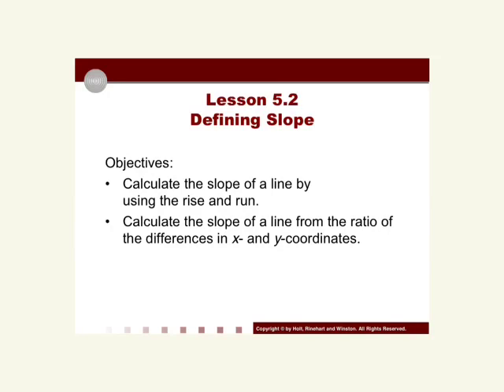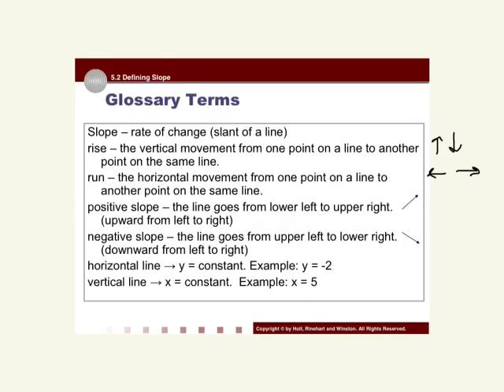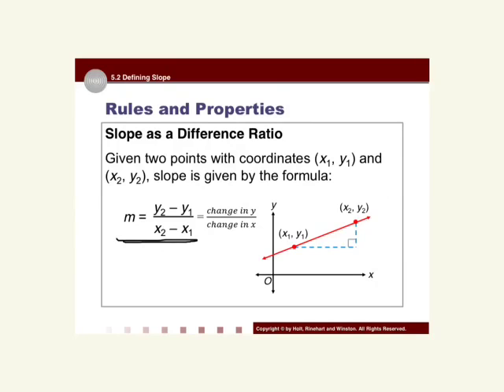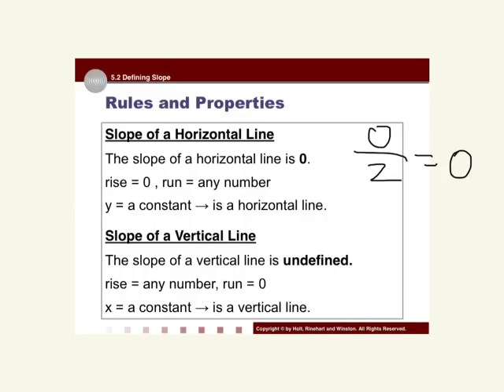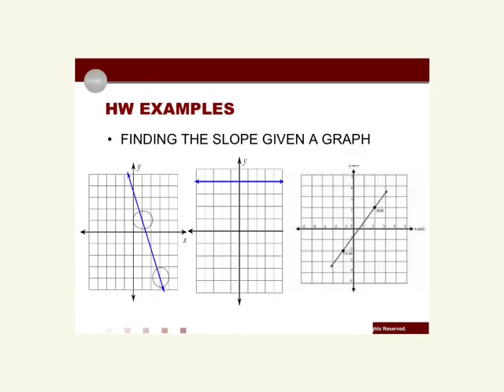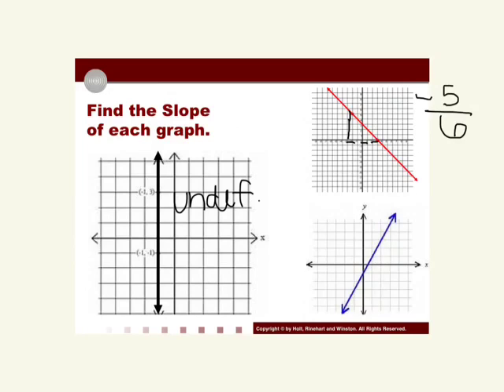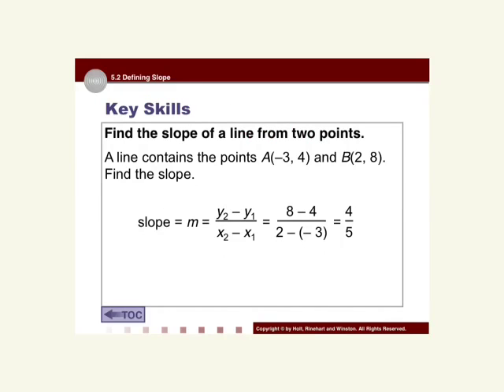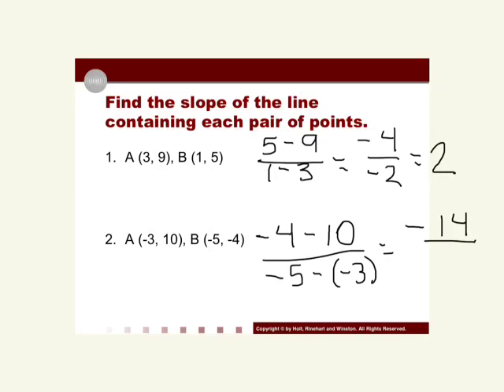Algebra 1 - lesson 5.2